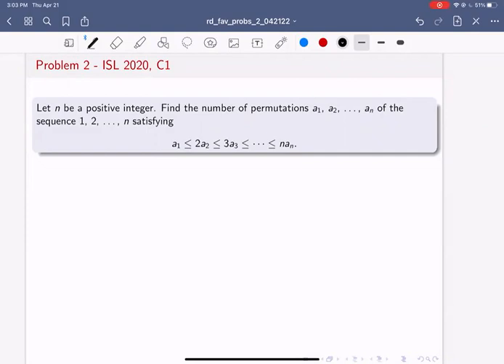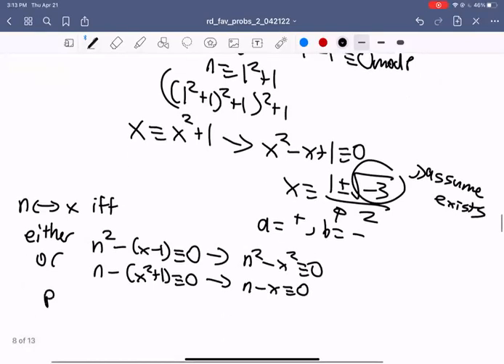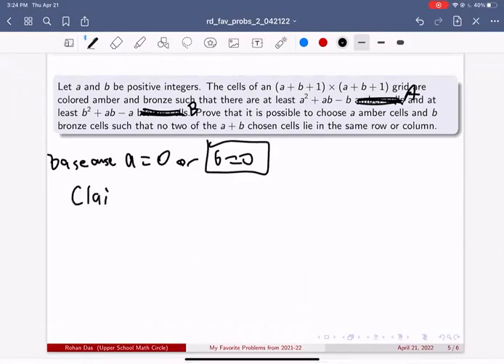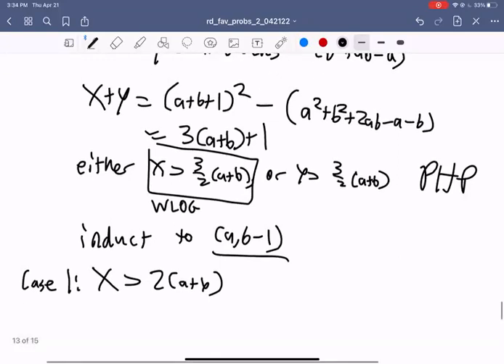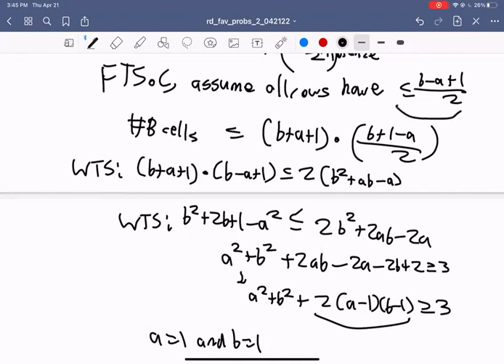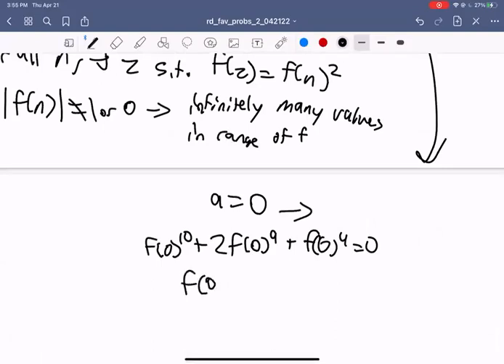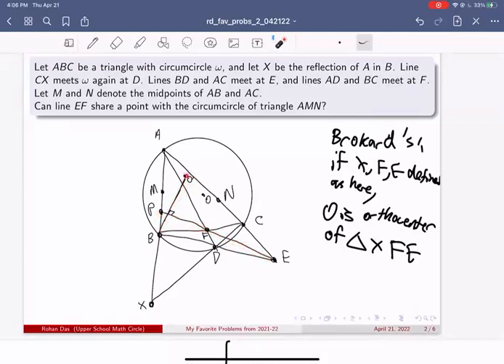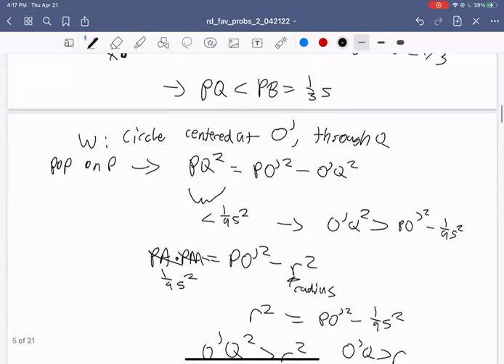My Favorite Problems from Contest Season 21-22, Session 2: Olympiad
Rohan Das presents his favorite problems from this year's contests. Session 2 of this 2 part talk covers olympiad problems. Problems covered are USEMO 2021 #4, ISL 2020 C1, ISL 2020 N2, AMO 2022 1/JMO 2022 2, CHMMC 2022 Proof 5.